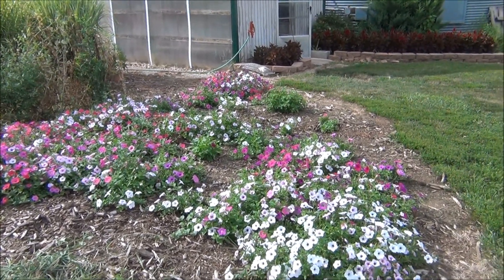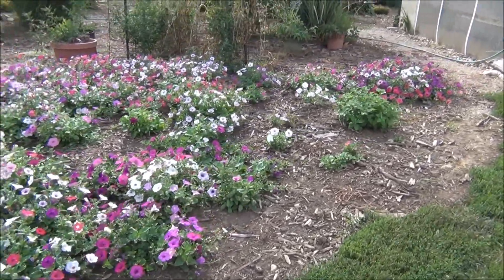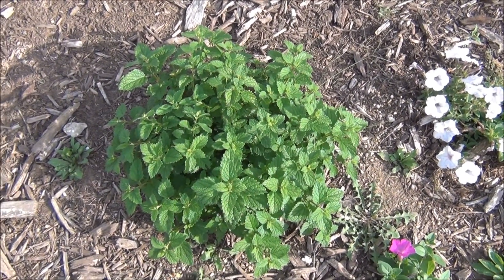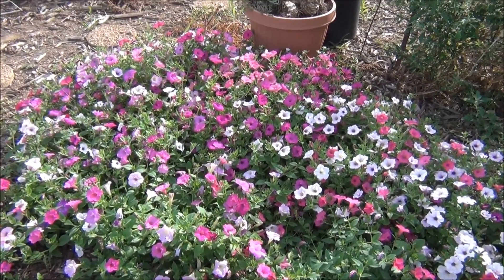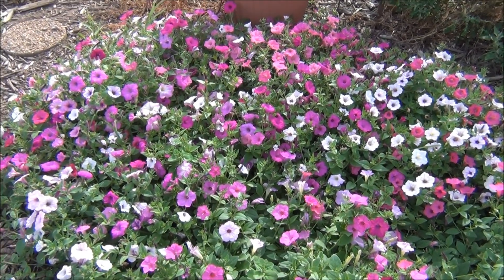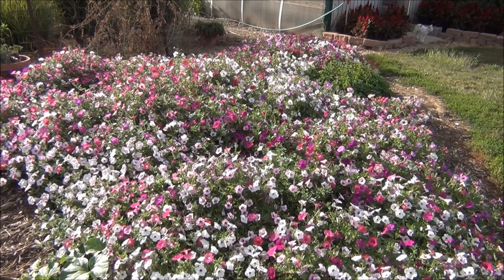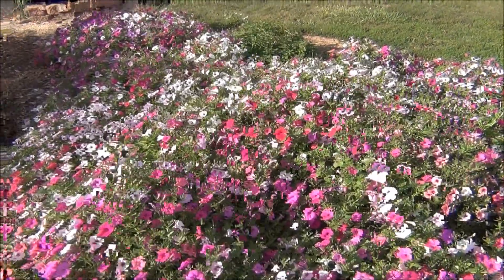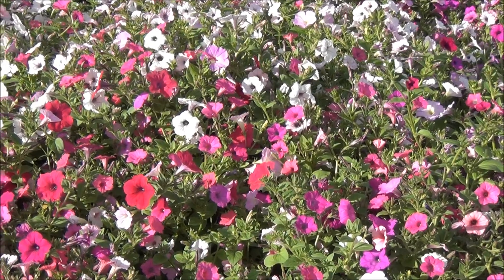Petunia Flower from Seed / Planted in Garden Beds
Sharing My Supertunia Petunia from Seed Bed